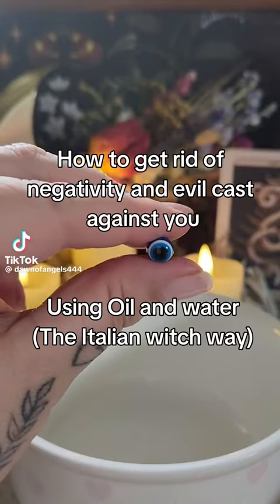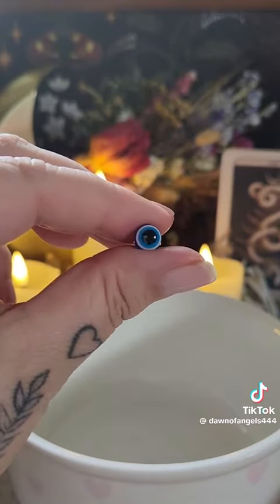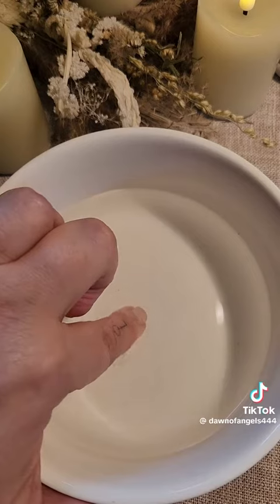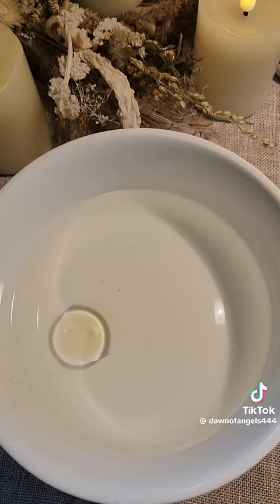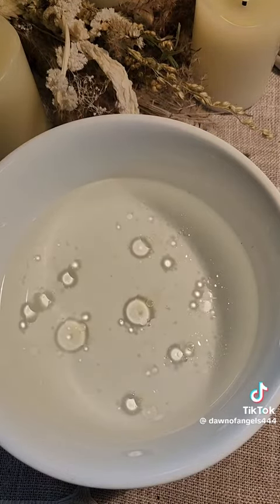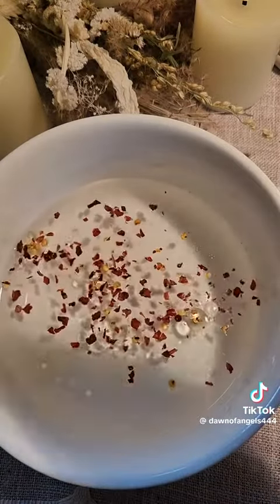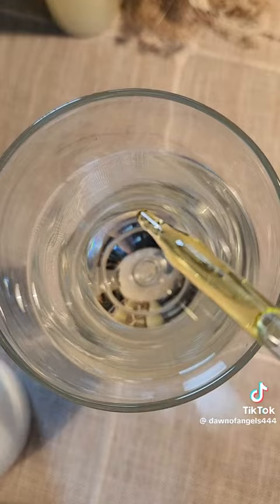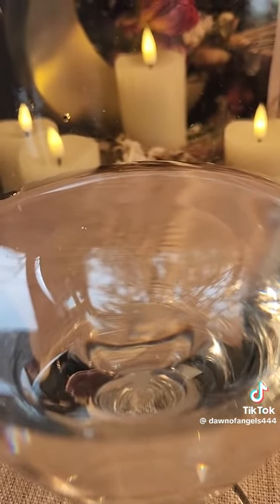ManifestationMAGIC 👸💕Would You Try This ??tarot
On this channel I do tarot readings and talk about my spiritual journey. I hope that you will share your experiences with me as well .

💕OTHER VIDEOS AND HELPFUL RESOURCES

To Enter My Free Reading Giveaway Please Drop a”❤️ (Red Heart) in the comments !